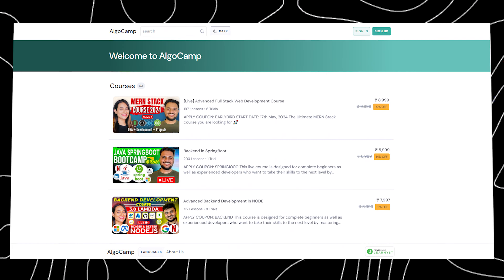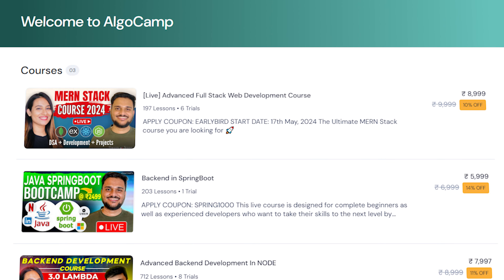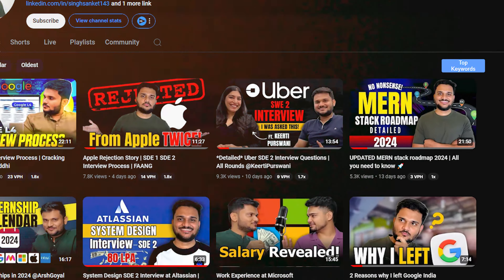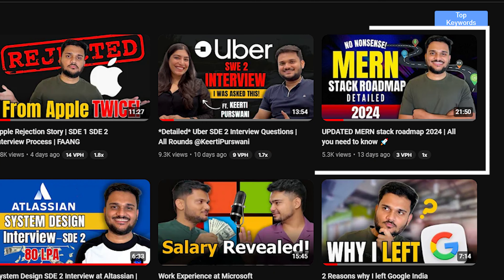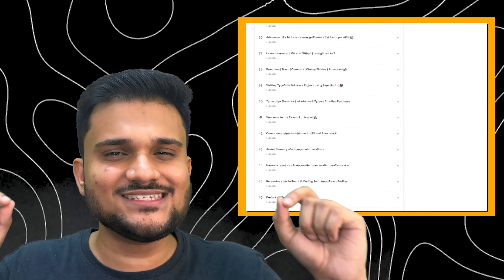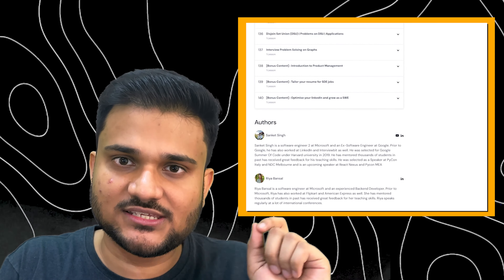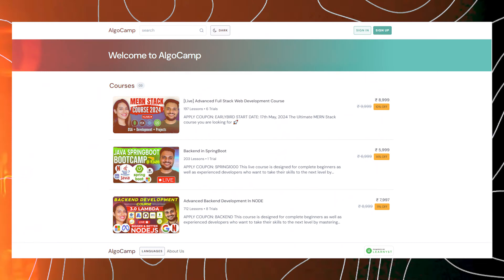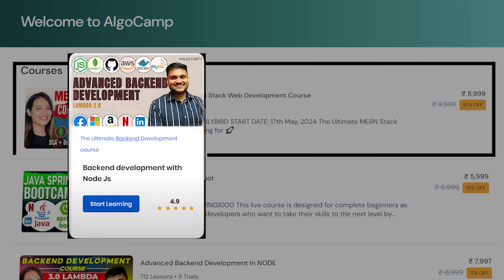Final Call for MERN Stack Course 🔥 | backend + frontend +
[Launched] Algocamp Mern Stack Course [EARLYBIRD] -

Hi Everyone!

This is the final chance to enrol in the MERN Stack course. We will be removing the coupon soon and closing the enrolment for the cohort as well.
Enrol now if you wish to and be a part of algocamp family.